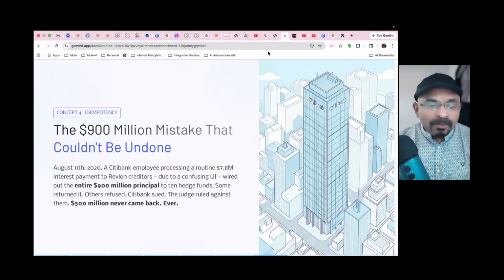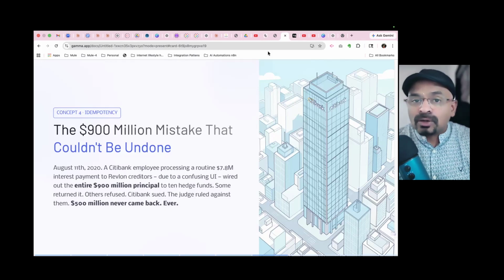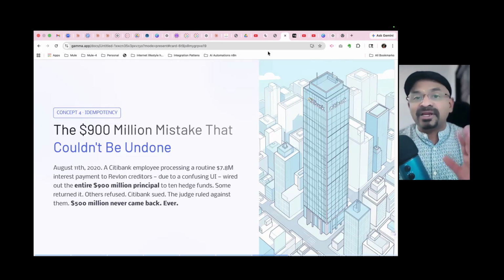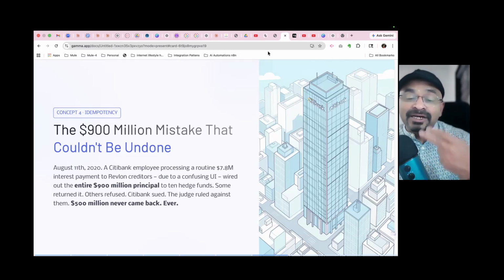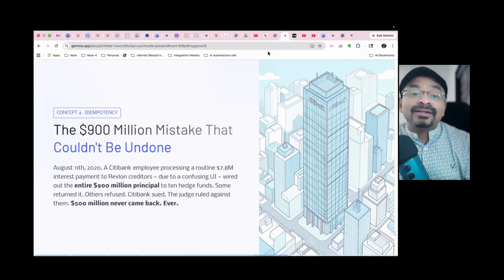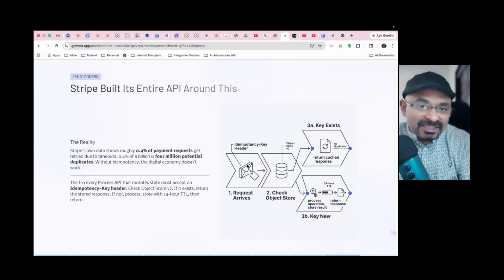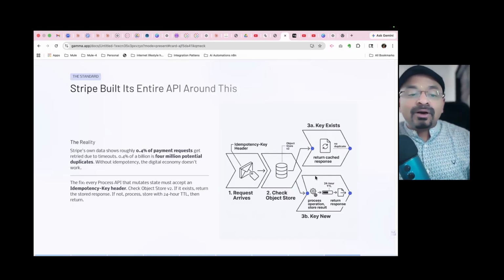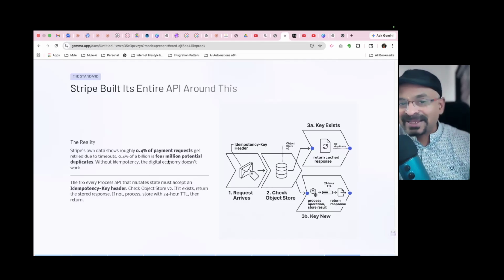How One Wrong Transaction Nearly Destroyed Citibank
On August 11, 2020, Citibank accidentally wired $900 million instead of $7.8 million.

And here’s the shocking part…
👉 They couldn’t recover half of it.

🎬 The Story

Because of a confusing interface, a routine transaction turned into one of the most expensive operational mistakes in banking history.

Some hedge funds returned the money.
Others didn’t.

The court ruled in favor of the hedge funds.

💥 Result: Citibank permanently lost ~$500 million.

💡 The Hidden Technical Lesson

This wasn’t just a banking error.

This is what happens when systems are NOT designed with idempotency.

Imagine:

A payment API retries due to network delay
Same request gets executed multiple times
Duplicate transactions are created

Now scale that to millions of requests.

📊 Reality Check

Companies like Stripe found that:
👉 Around 0.4% of payment requests are retried

That means:
➡️ Millions of duplicate risks every day

Without idempotency…
👉 The digital economy simply breaks.

✔ What is Idempotency (simple explanation)
✔ What went wrong in this $900M incident
✔ How duplicate transactions happen in real systems
✔ How to implement Idempotency in MuleSoft
✔ Using Idempotency-Key + Object Store v2
✔ Designing APIs with safe vs unsafe operations

🧑‍💻 Practical MuleSoft Implementation
Use Idempotency-Key header in Process APIs
Store request/response in Object Store v2
Return cached response for duplicate requests
Apply TTL (e.g., 24 hours)
Ensure retries pass SAME key across layers
🎯 Final Takeaway

A retry is not a bug.
But handling it incorrectly… is.

👉 Idempotency is the difference between:

A stable system
And a $900 million disaster

If you’re learning MuleSoft, API Architecture, or System Design:

👉 Share this with someone building APIs